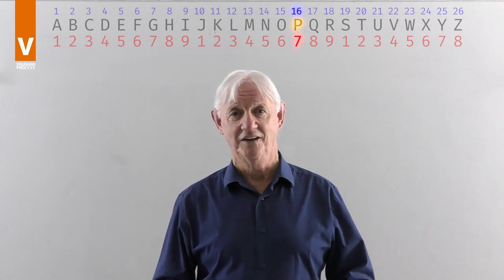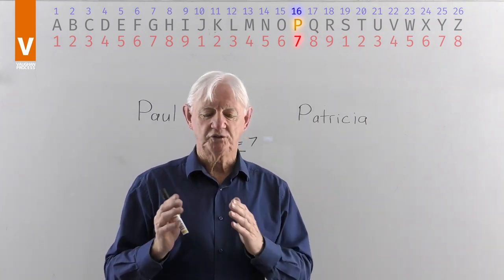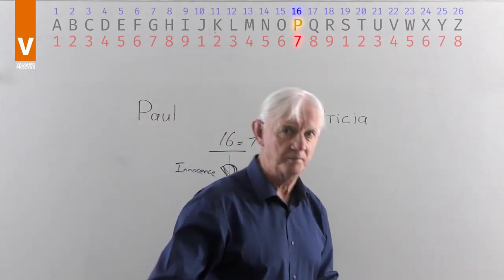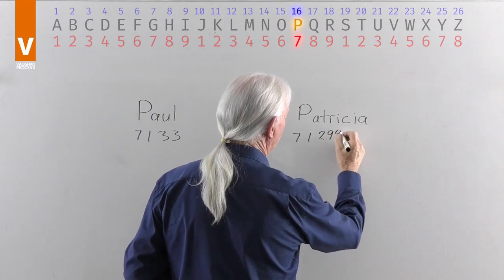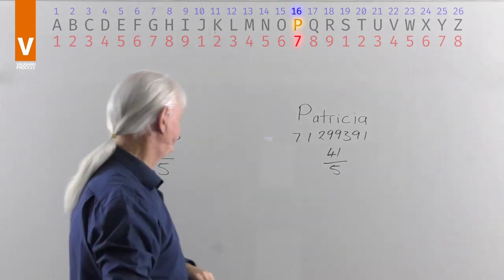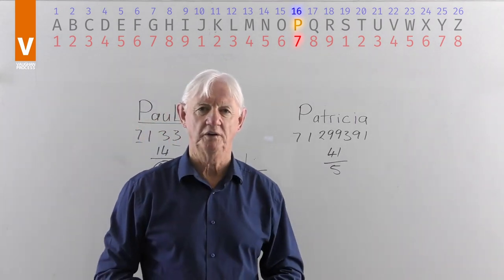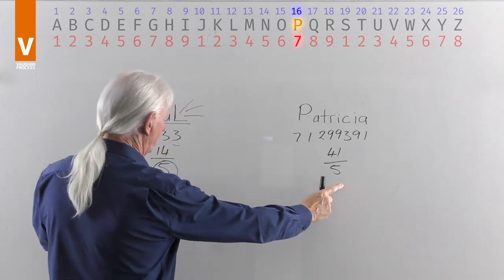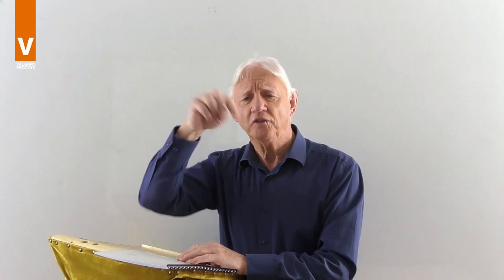Name of the day - P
Peter takes you on a short trip through today's name of the day. This time, we look at Paul and Patricia